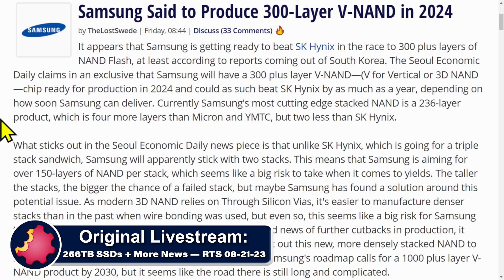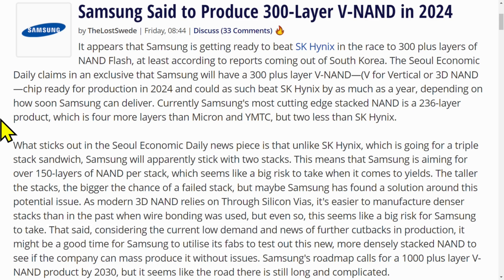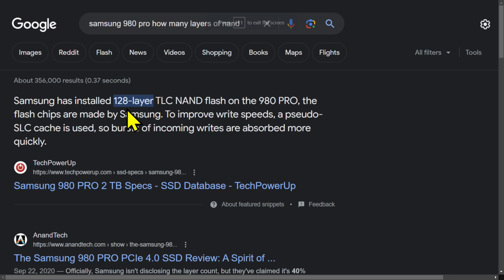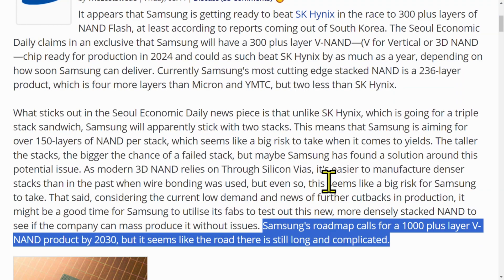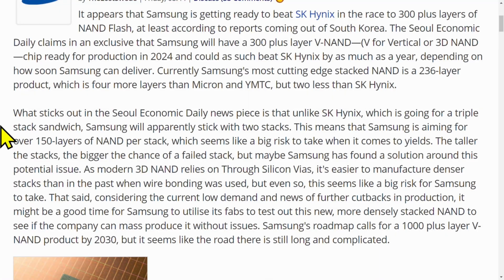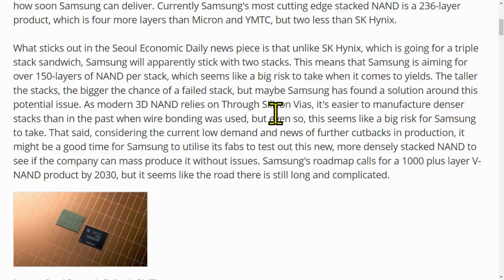PC Storage Evolution: What's Behind the Cheaper Prices? — Byte Size Tech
— Live Stream —
256TB SSDs —No DLSS for Starfield? —Intel Arc 19% Perf Gain —i7-14700K Tested — RTS 08-21-23

PC Storage Evolution: What's Behind the Cheaper Prices?
RTS 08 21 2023 BST Why your PC Storage is Getting Cheaper urcdkeys